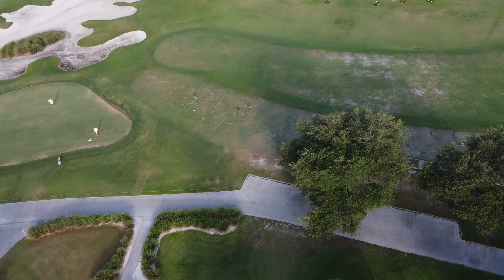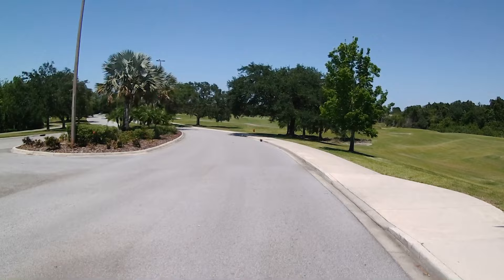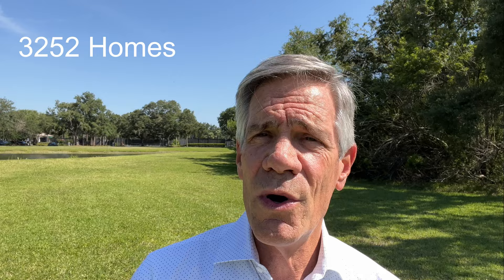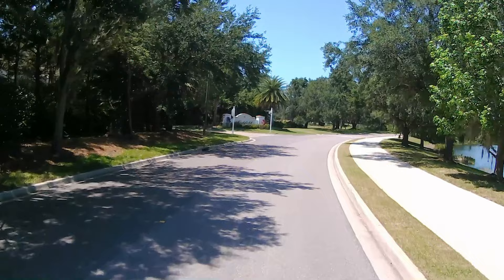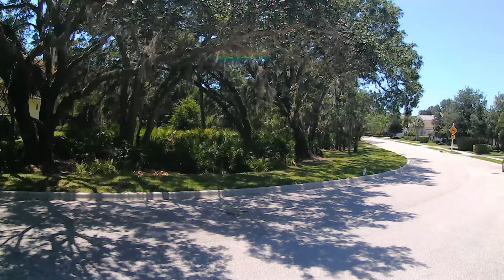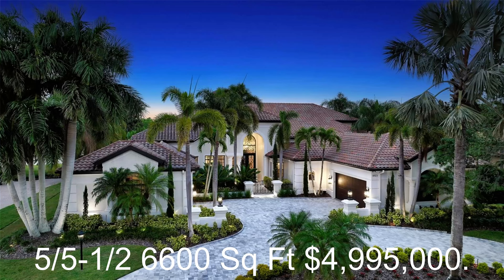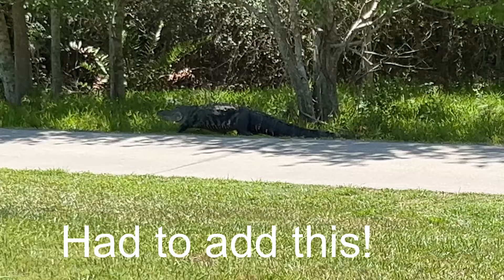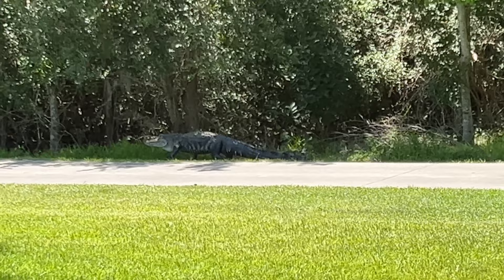Lakewood Ranch Country Club | Country Club East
Lakewood Ranch Country Club and its sister neighborhood Country Club East have much in common.  So which do you prefer?

Mark Boehmig // REALTOR // Michael Saunders & Company

or Facebook!

To search all available listings in Lakewood Ranch, click here!